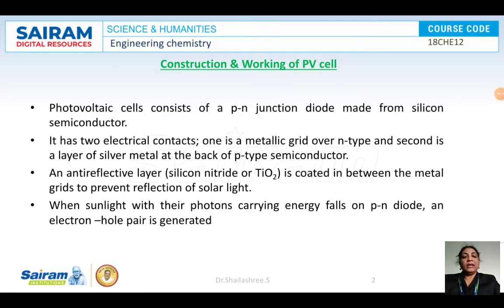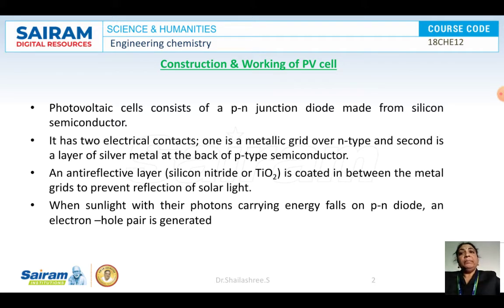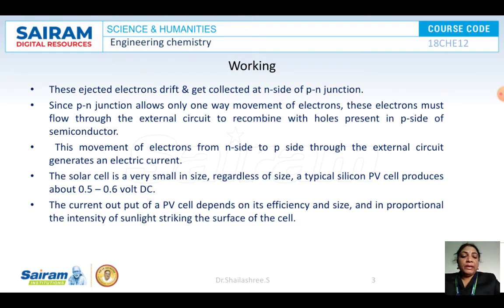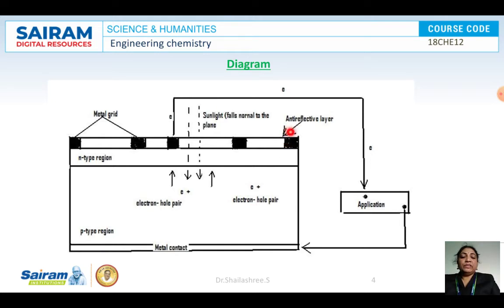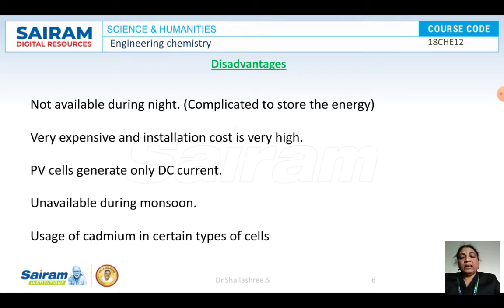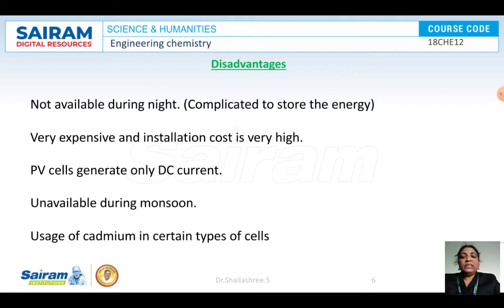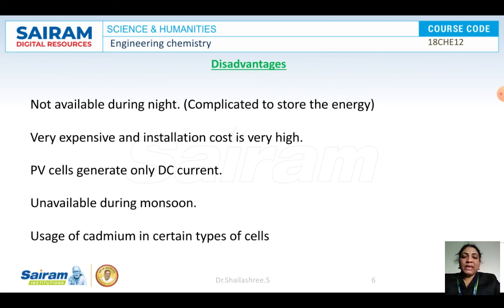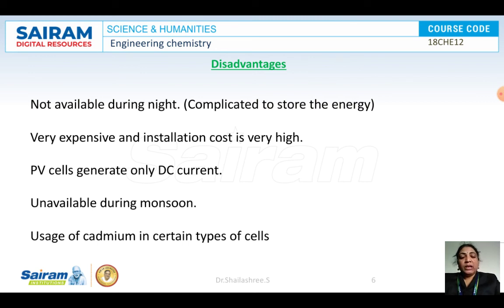Lecture Video_18CHE12_Module 3_Construction and working of PV Cells_9_Dr.Shailashree.S